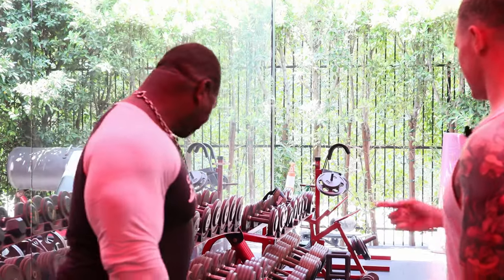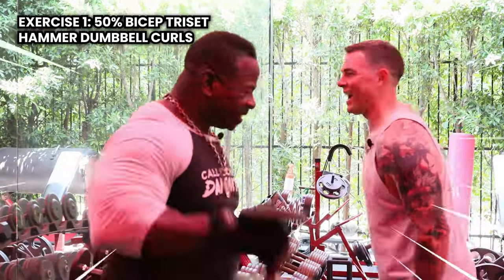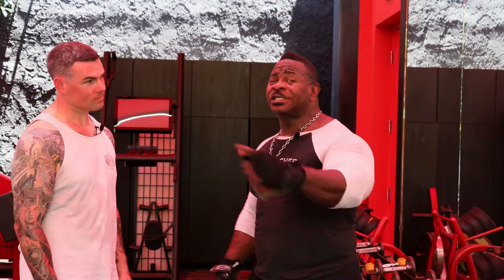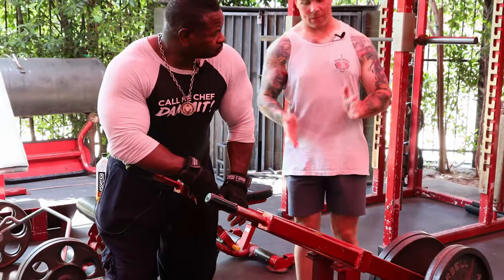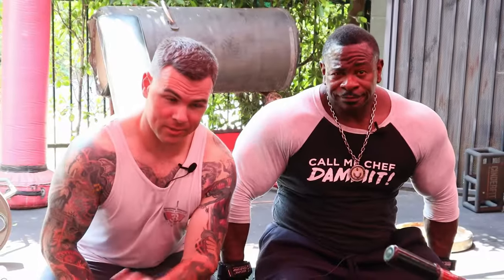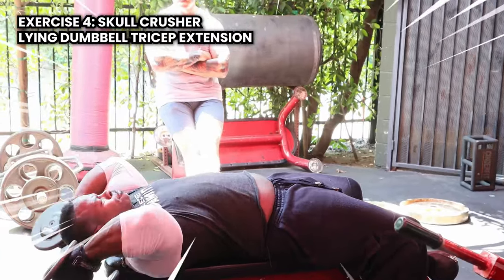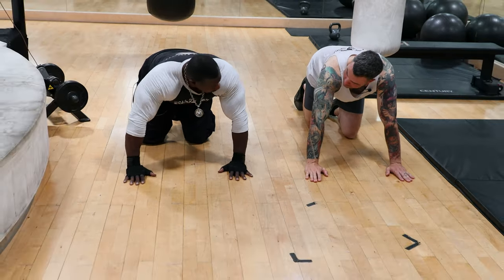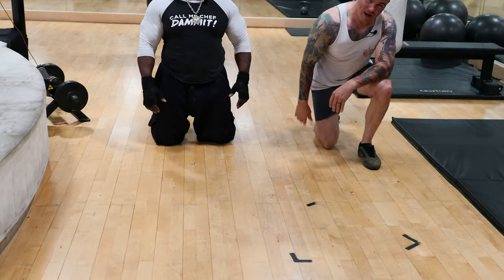taught me how to be YUGE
@ChefRush  is a veteran of the US Army and was also a White House Chef! He continues to work with the military in tons of ways even after retiring from Active Service and today he took me through an Arm Day Workout at the Gym!